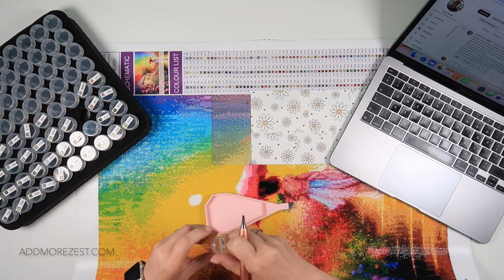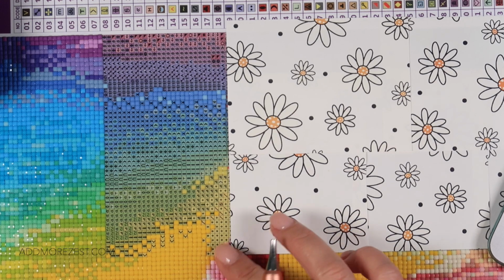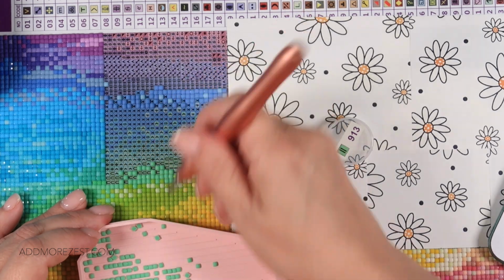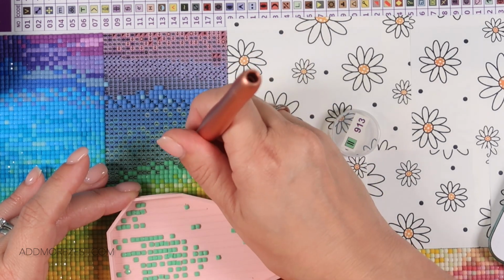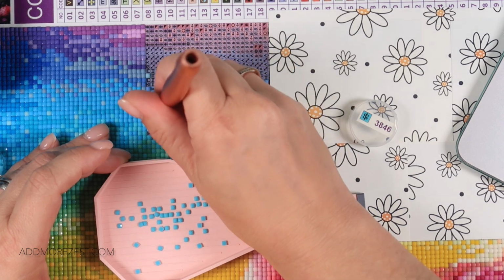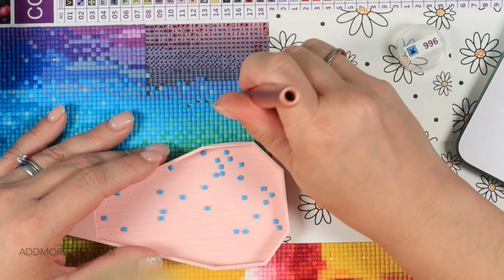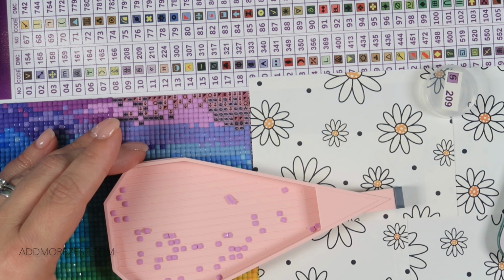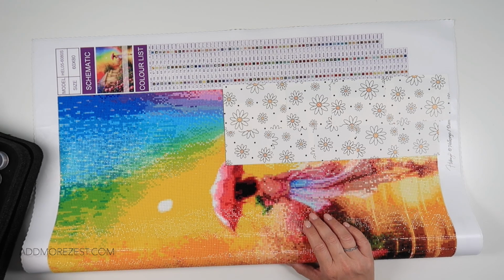Walking in the Rain WIP & Waffle/Chat | DAS Diamond Painting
Join me while we chat and complete some of my current MEGA diamond painting craft. On Thursdays I work on a bigger, or more complex project until completion.

I enjoy reading and replying to your comments with discussions about diamond painting tips & tricks, current projects, future plans and much, much more.

If you're new here, you can find out more about me on my website listed below, where I have pages dedicated to helpful videos, links to my favourite supplies and much more.

The diamond painting pen & tray I used can be found

💎Facebook Group or find us by searching for 4kidsat147 Diamond Painting Chat.